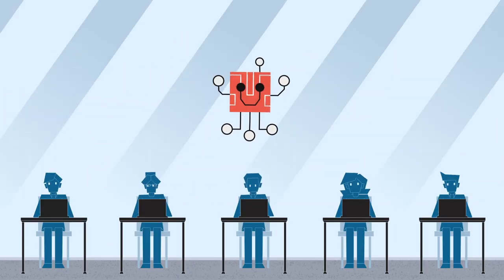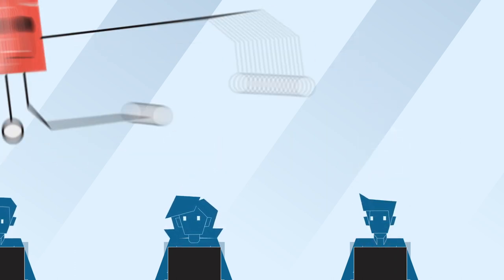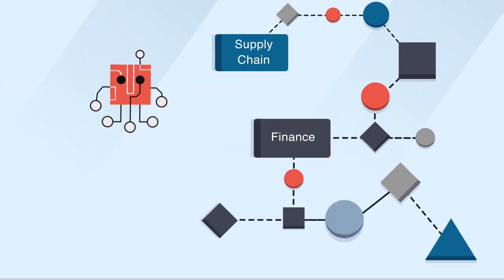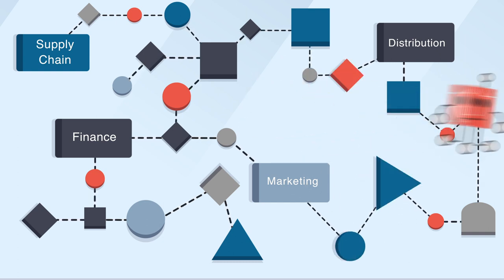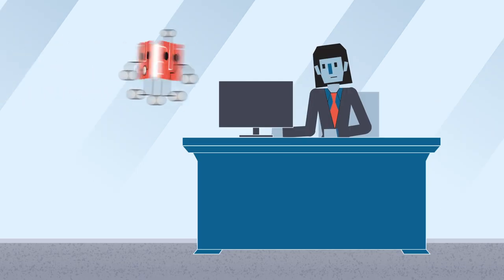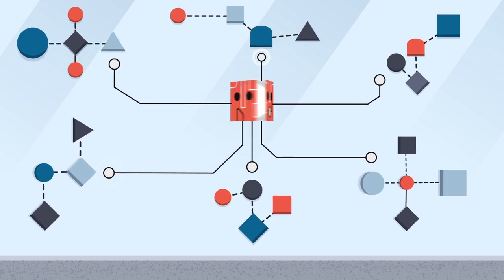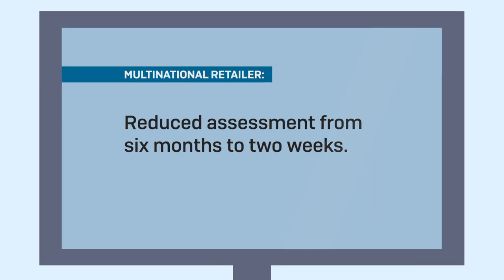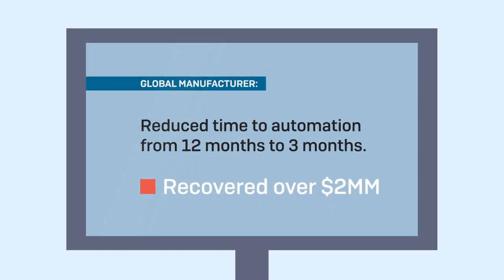FortressIQ: Decode Work.